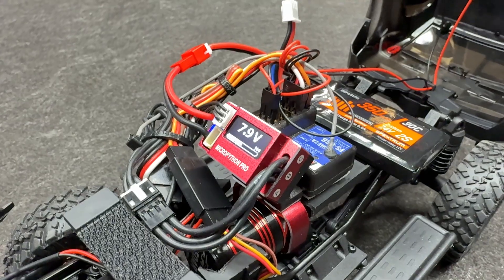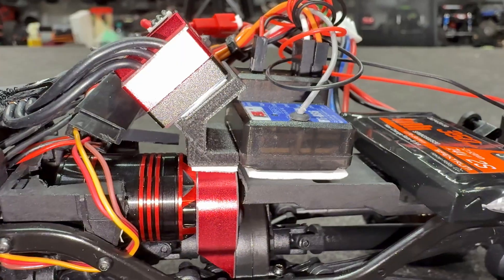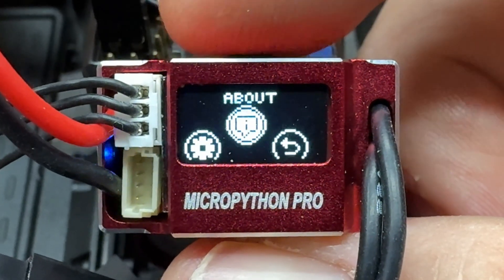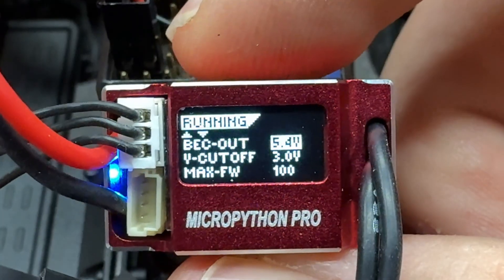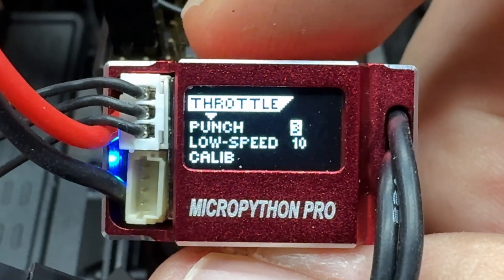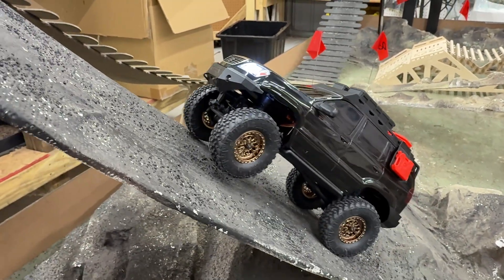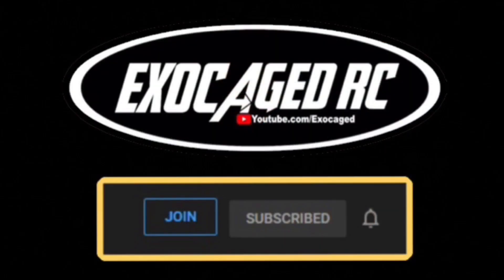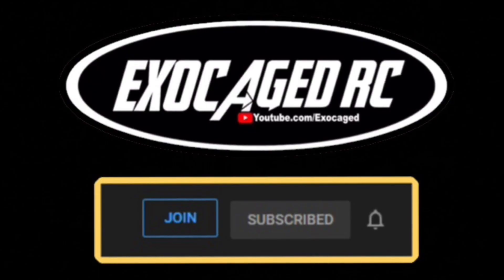New Furitek Micro Python Pro OLED is AWESOME!